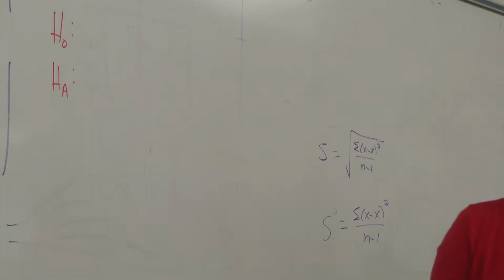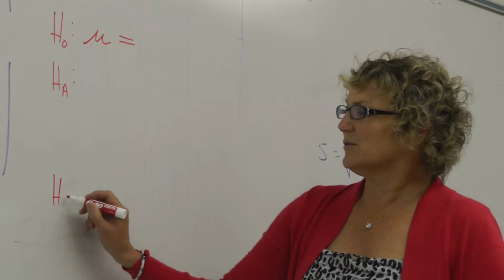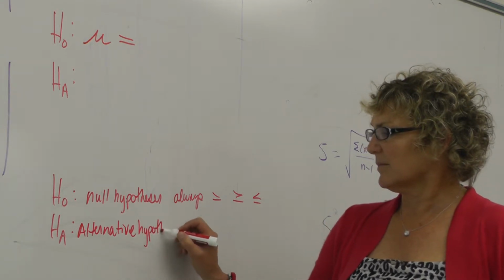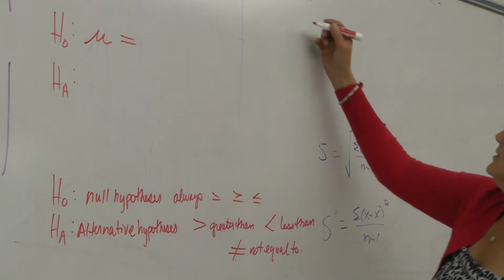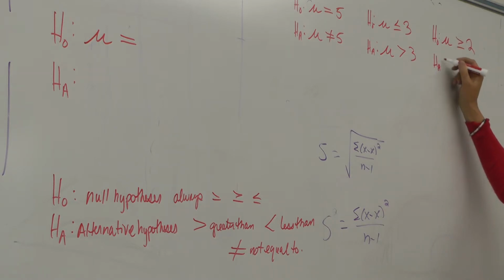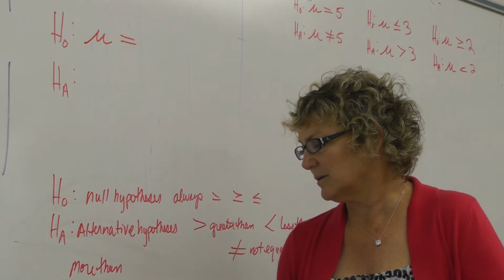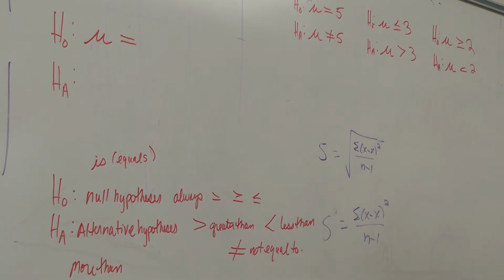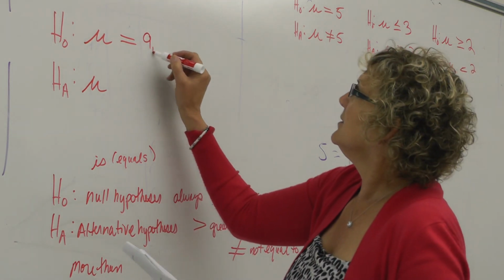Prof. Jadacki's Stats Final Review (3)